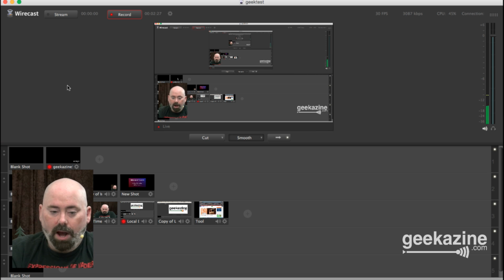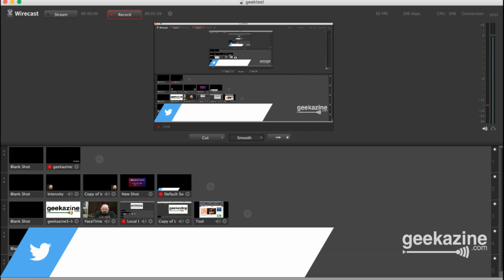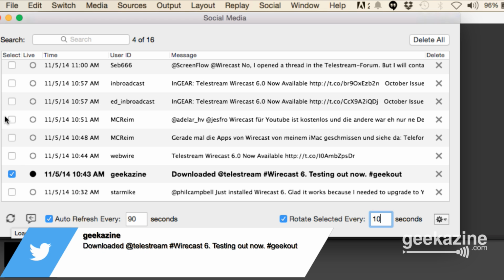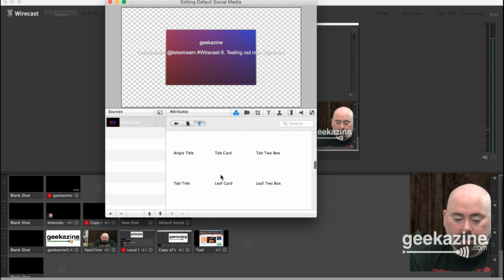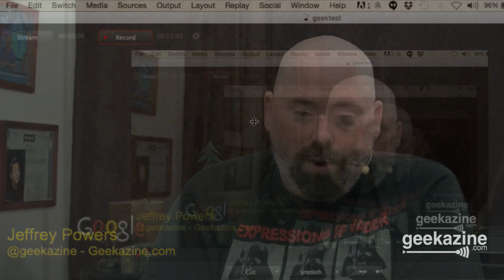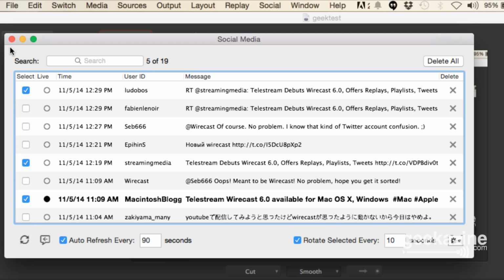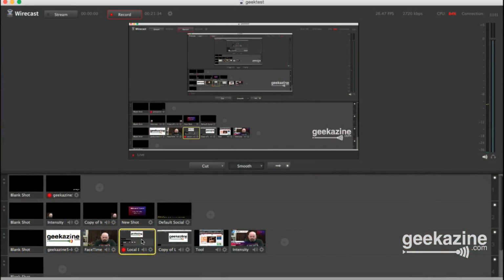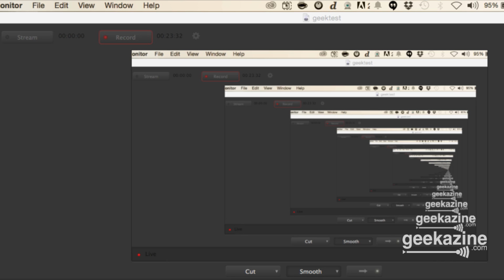Wirecast 6 Tutorial: Set up Twitter Feed, Initial Thoughts of Wirecast 6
Wirecast 6 is now out from Telestream. I downloaded and installed the new version to my Macbook Pro and have been testing the functions.

One of the new functions is adding a Twitter feed. I show how you can put the feed onto your video and how to use other lower 3rd options to get something more customized.